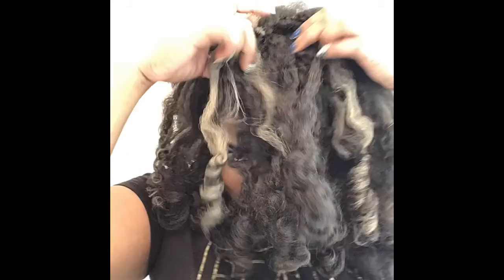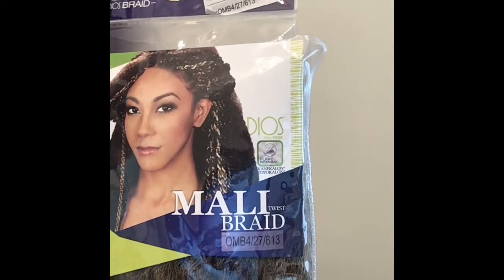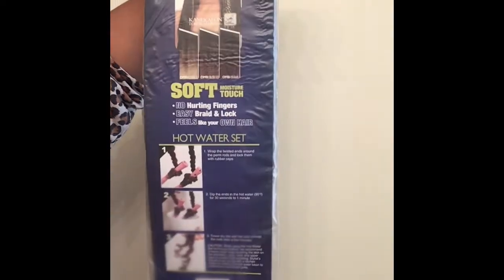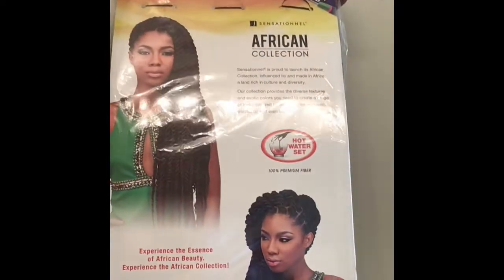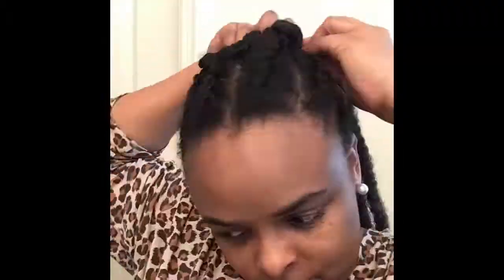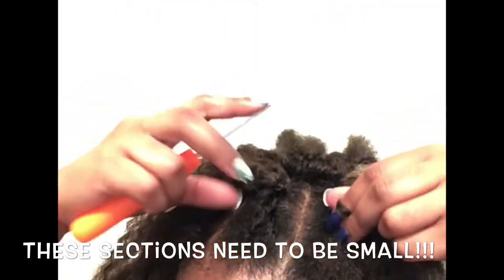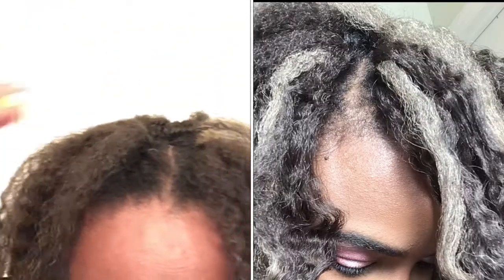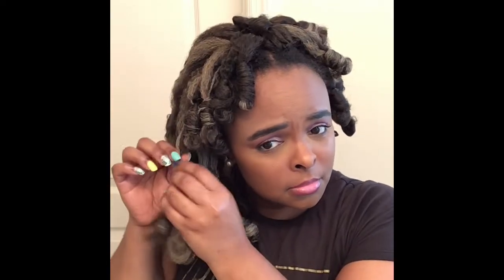Knotless Invisible Crochet with Bantu Knot Fail...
Thanks for returning to another Cash, Check, or Credit with Kira Kira. Today’ I’ll be showing you my botched hairstyle. It’s and oldie but goodie protective style.  I’m continuing staying safe and fly in these streets! Comment and tell me if you think the end results are a cash, check or credit!